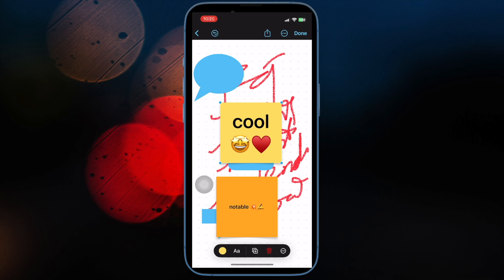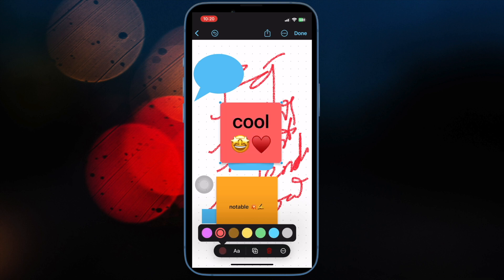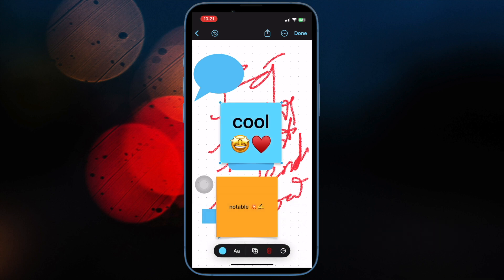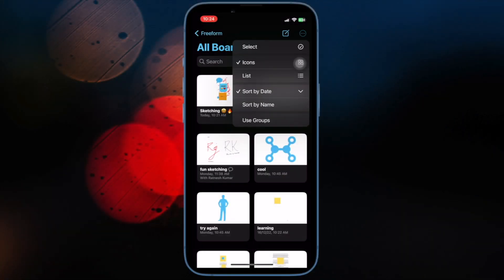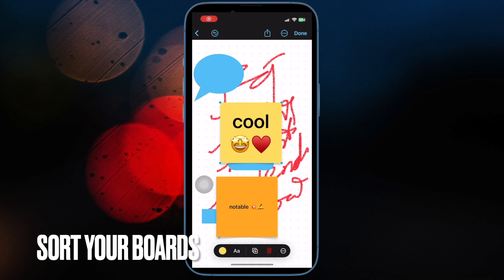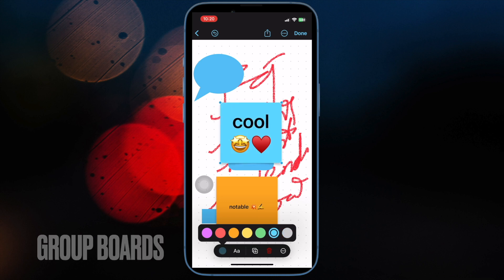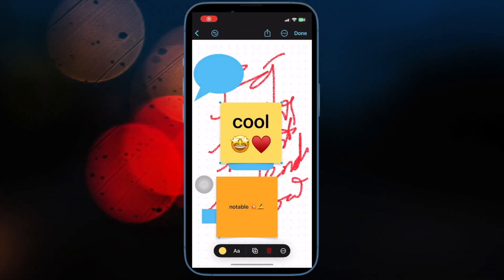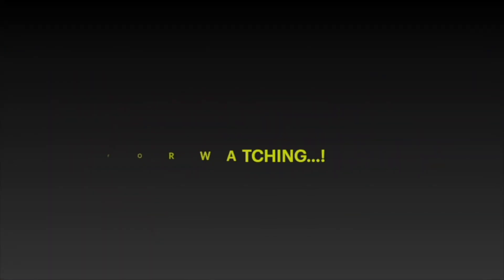3 Ways to Organize Boards in Freeform on iPhone and iPad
Here are the 3 quick ways to organize Freeform boards in iOS 16/iPadOS 16 on iPhone and iPad. Let's get started!